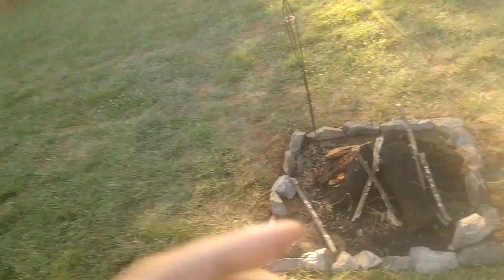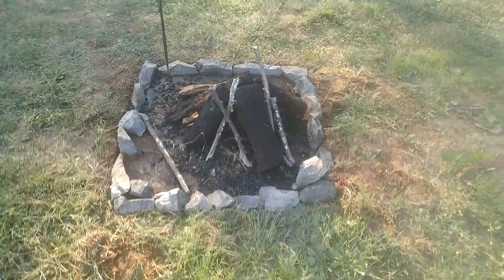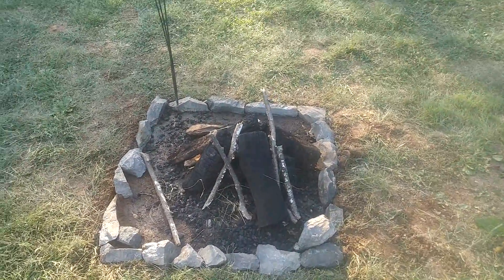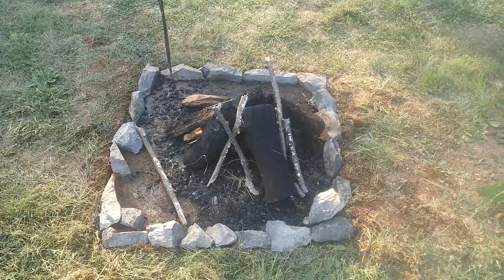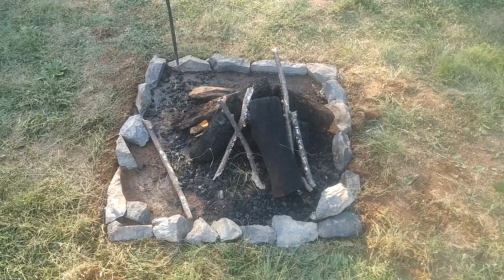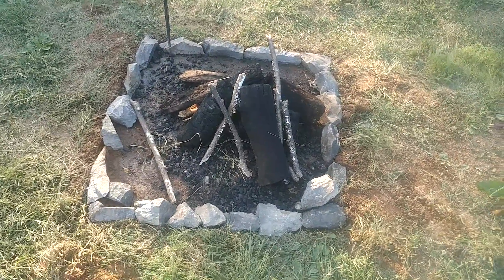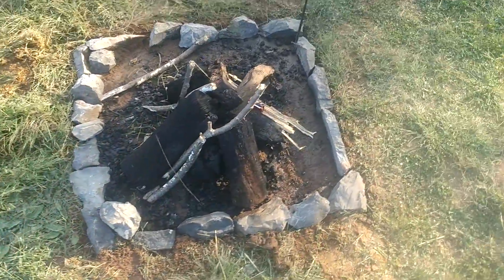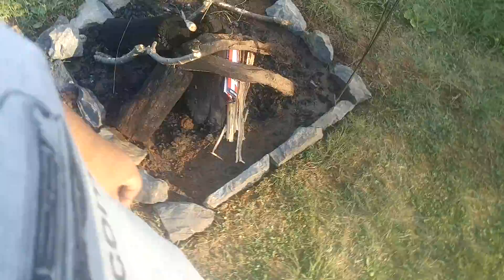New fire pit 2016